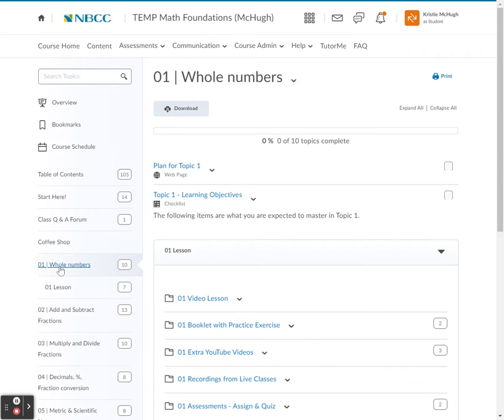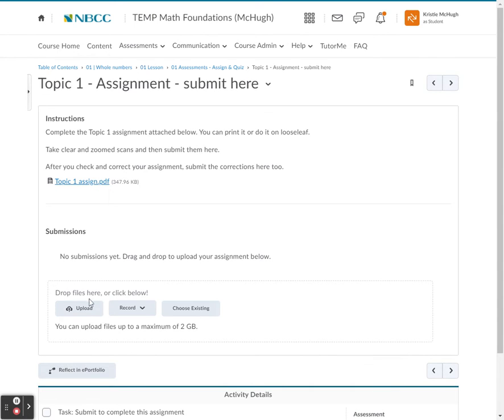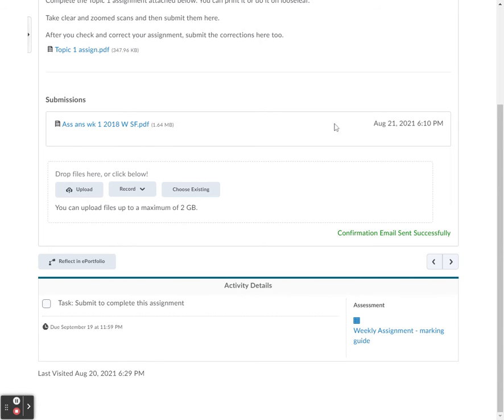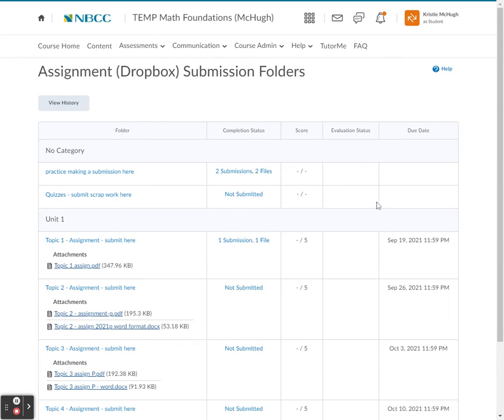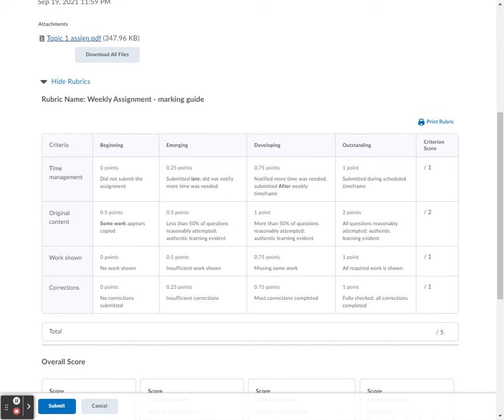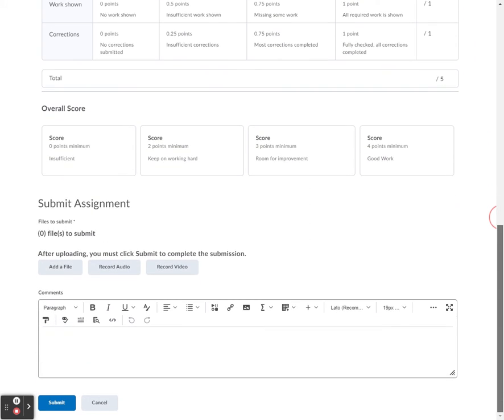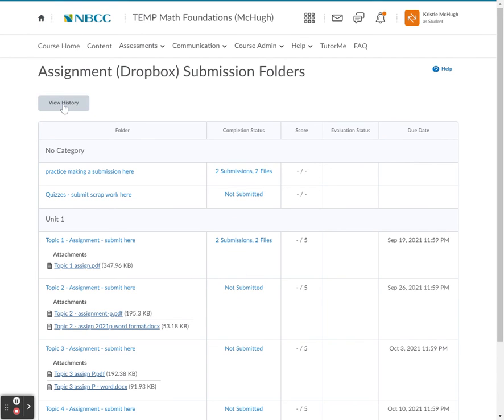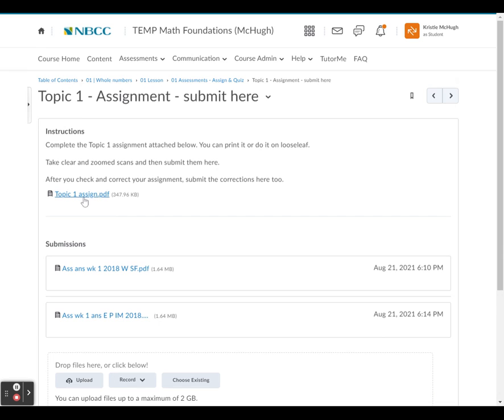How to upload assignments plus rubric explained